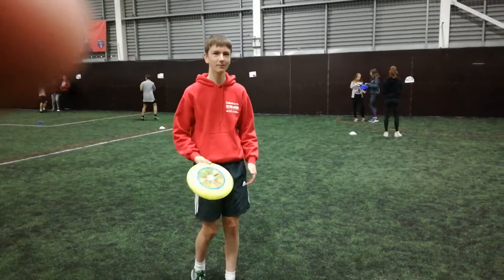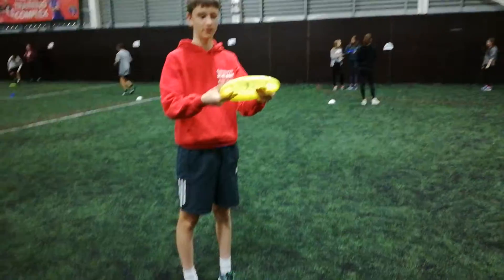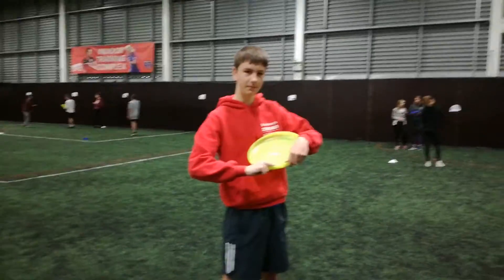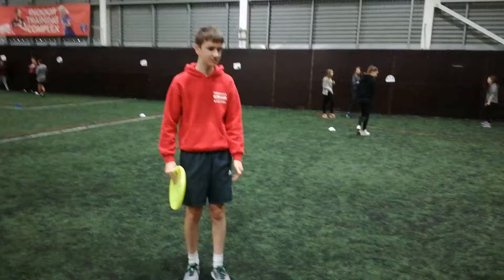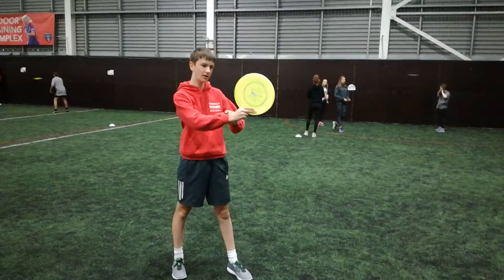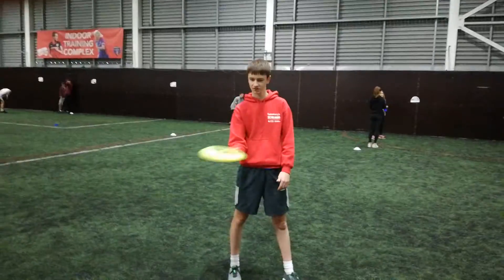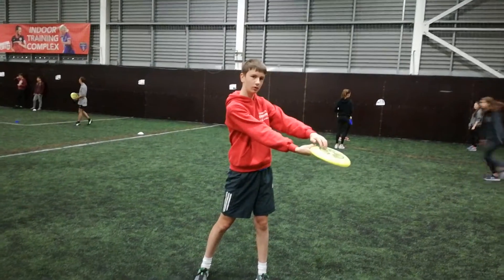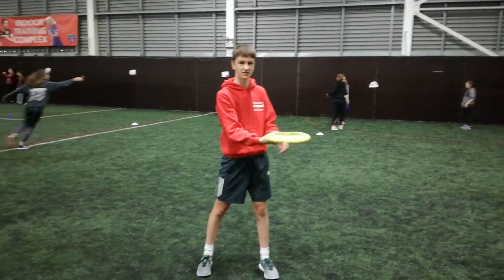This is how you do the forehand throw in Frisbee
This is how you do the forehand throw in Frisbee. *( I know in the video it says backhand but it is the forehand) to perform this catch you need to hold the disc like a gun and as you pull your hand back twist it and as you let it go you untwist your hand so that the disc is released in a parallel motion.